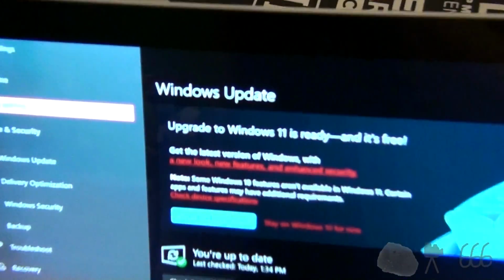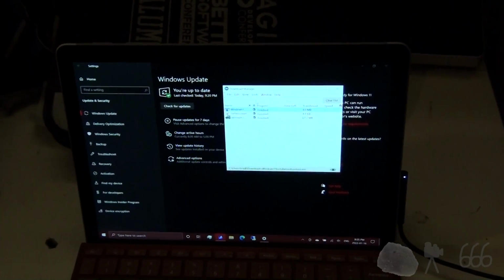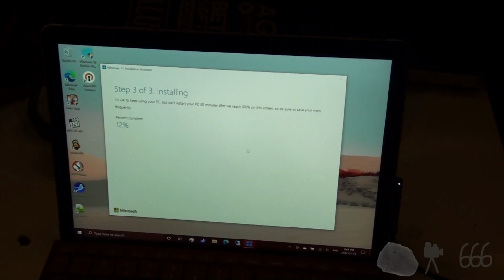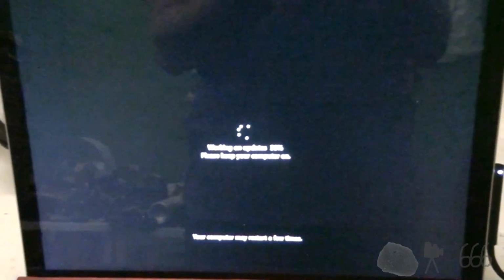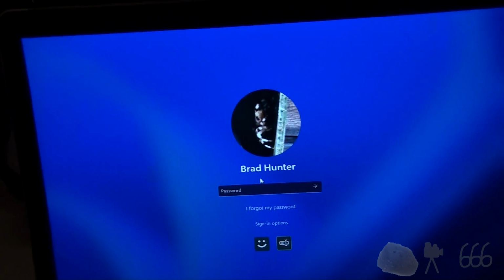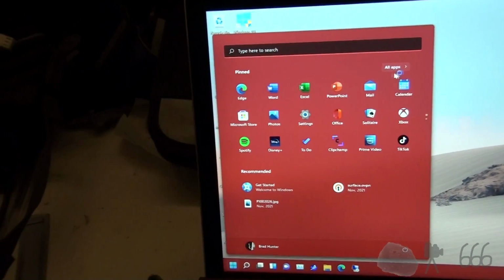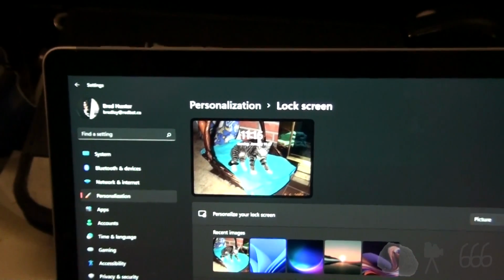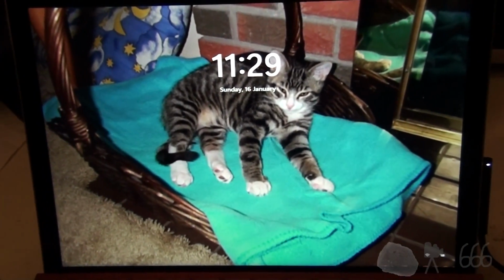Microsoft Surface Go 2: Windows 11 Upgrade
Let's finally perform the upgrade that I bought this thing for in the first place, even though I am still not convinced Windows 11 is an upgrade from Windows 10...